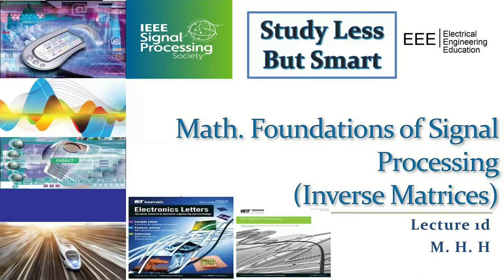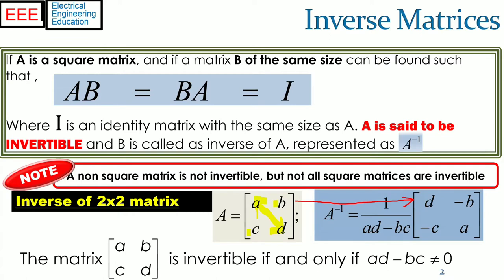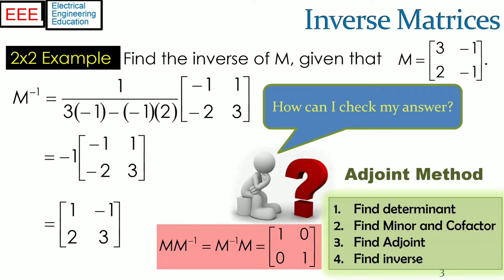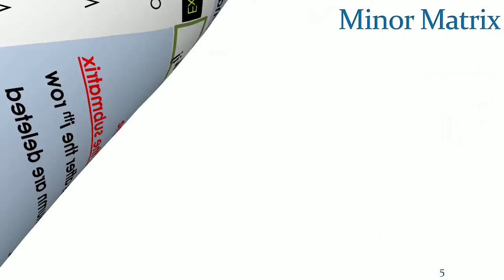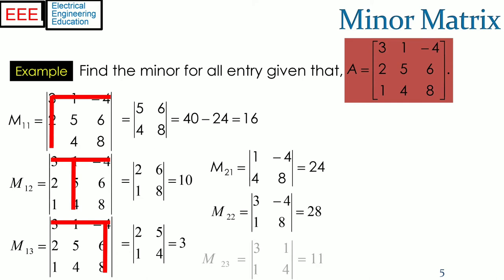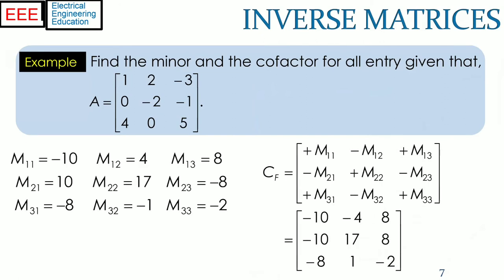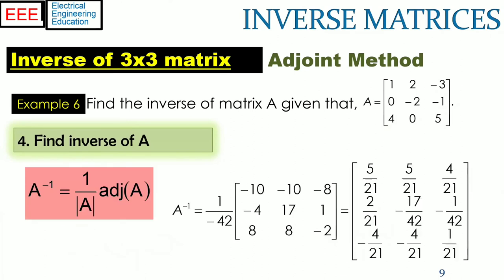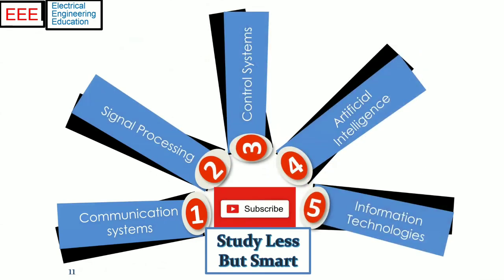How to find Inverse of a matrix | EE MSP 04 | Electrical Engineering Education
Welcome to electrical engineering education. The purpose of the channel is education for all, with the objectives to study less but smart, and especially in this tough time of pandemic COVID-19. The course pathways include subjects of communicationsystems, signalprocessing, controlsystems, ArtificialIntelligence, and Information Technologies.
If A is a squarematrix, and if a matrix B of the same size can be found such that , the matrixmultiplication AxB is equal to BxA = I where I is the identity matrix having the same size as A. In such a case, A is said to be, invertible and the matrix B is called inverse of A, and is represented as A (inverse). Note that, A non square matrix is not invertible, even not all square matrices are invertible. The inverse of a 2 by 2 matrix is obtained by having a cofactor matrix derived from A such that the diagonal entries are swapped and the sign of the cross-diagonal elements reversed. Each element of this matrix is divided by the determinant of matrix A, provided that the determinant is not zero. However, using the method of least squares, pseudoinverse can be found for the case if determinant is zero, and have numerous applications in signal processing, controls and communications such as, data detection in multi-antenna systems, and dealing multiple UAV communications and controls.
An example To obtain the minor matrix of a Given 3x3 matrix A is shown in a step-wise manner. For the minor matrix entry, M one one, entry of the minor matrix is obtained by deleting the first row and first column of the 3 by 3 matrix, the determinant of the remaining submatrix is obtained, which is 16. For M one two, the first row and second column is deleted; the remaining entries constitute the submatrix, and the determinant of M one two is 10. For M one three, the first row and third column is deleted; the remaining entries constitute the submatrix, and the determinant of M one three is 3. The determinants for M 2,1, M 2,2, M 2,3 are shown as well as the corresponding to the rest of minor elements. The matrix M is now the minor matrix of matrix A.
As mentioned earlier, To find the inverse of higher order matrices, the steps are, (1) Find determinant, (2) Find the Minor and Cofactor matrices, (3) Find the Adjoint and (4) Find the inverse. In the previous slide, the first two steps were applied to find the Minor and cofactor matrices entries. The third step is to find the adjoint, which is the transpose of the cofactor matrix, and as shown.
The final step is divide each entry of the adjoint matrix by the determinant of matrix A. This is the inverse of A. Note that the multiplication of A with its inverse should result into an identity matrix.
Here, are some basic and important properties of the inverse of a matrix. Taking inverse of the inverse matrix results in the same matrix. If k is some constant, raising A to power K and then take the inverse, is same taking the inverse first and raised to power k. multiplying a matrix A by a constant, is same as taking the inverse and divide each element by k. Similarly, the last two properties very important with applications in the analysis of algorithms for signal processing, communication and control systems.